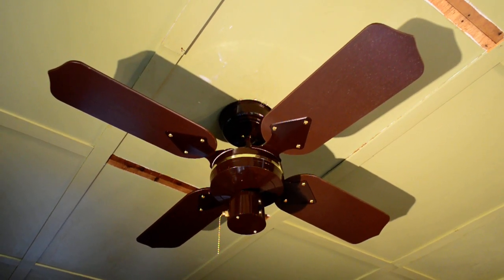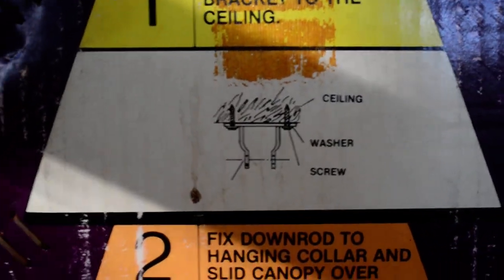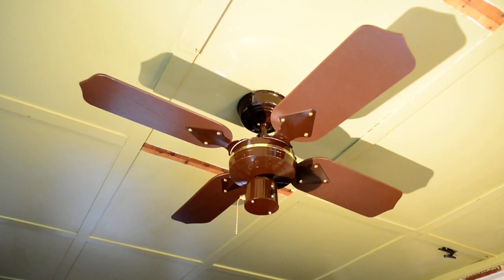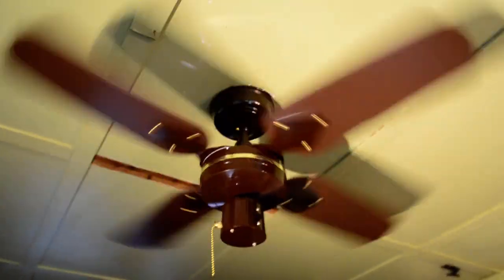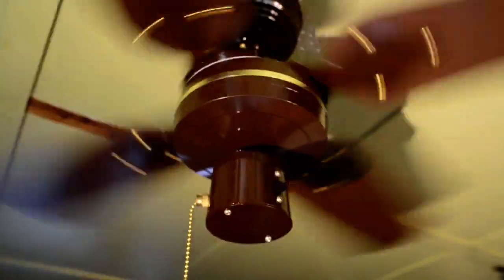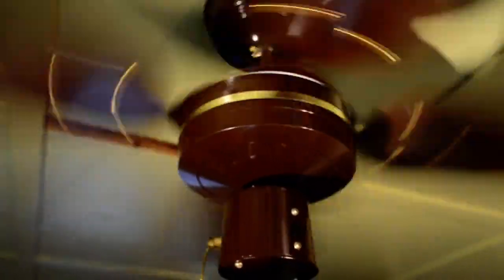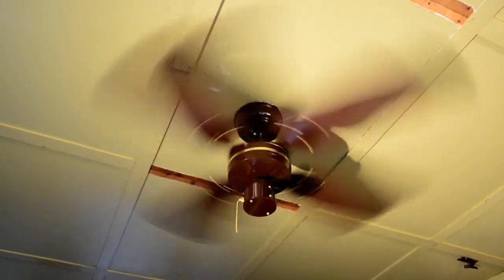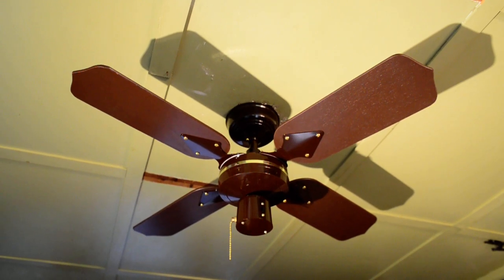Union 'Super 36' 36" Ceiling Fan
Brown finish with brown wood blades. Manufactured in the early-mid 1980s. Motor is cast aluminum. This one was sold at Rickel, judging by the price sticker on the box. Performance is decent; low is fast, medium is faster, high is tornado mode...typical of Union/Evergo's 36" 3-speed spinners.